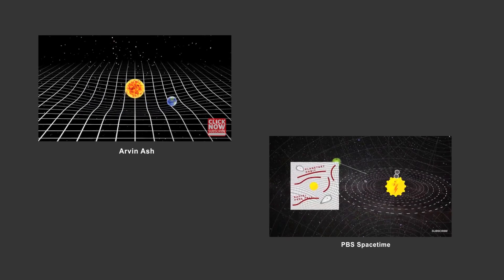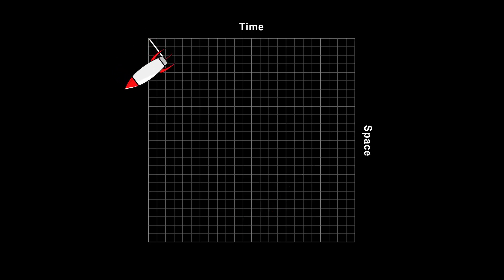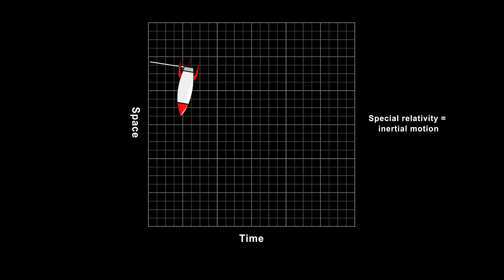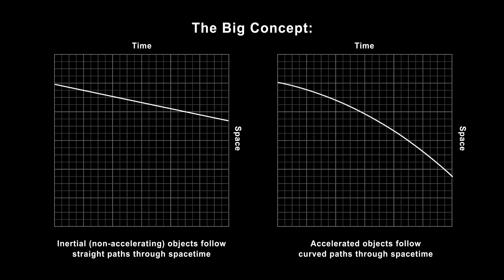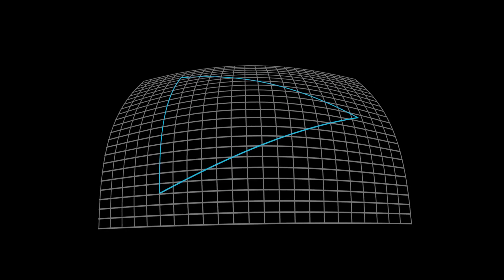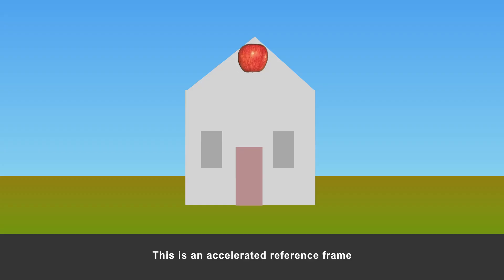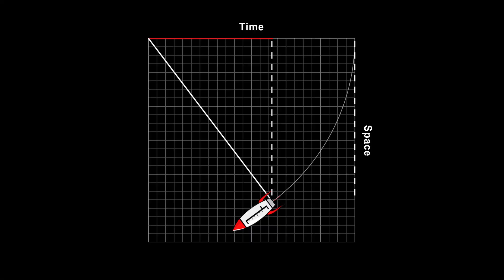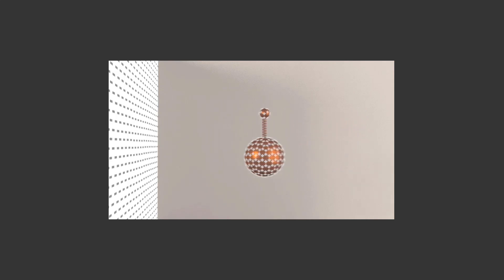How Curved Spacetime Works | Gravity & Relativity Explainer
Einstein’s relativity, and how it relates to gravity, explained in less than 10 minutes. This video uses a type of spacetime diagram invented by the physics author Lewis Carroll Epstein in his book "Relativity Visualized," with proper time on the y-axis (also representing the null geodesic that light takes in a vacuum). Epstein diagrams are more intuitive for the layperson than Minkowski diagrams, where the null geodesics are at 45° angles. Epstein's book is available at many libraries, as well as

Questions are welcome, but fringe-science comments — like insisting that gravity can be explained as the Earth expanding, or buoyancy, or Earth being bombarded by massive photons, or "electric universe" etc. — are not (sorry). General relativity is one of the most battle-tested theories in physics, for over 100 years now. If you think you have a better theory, go ahead and make your own video, and in your video please include how the math in your theory makes better quantitative predictions than GR. I guarantee that you will win a Nobel Prize.